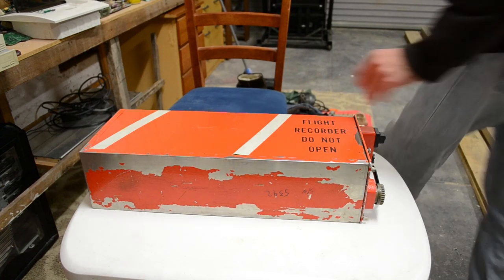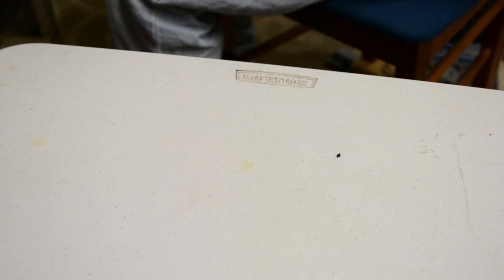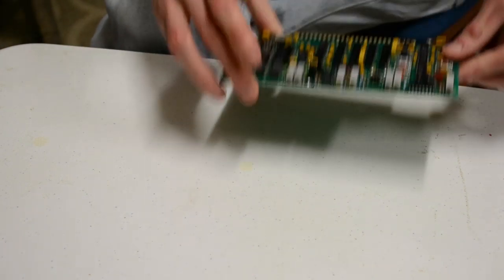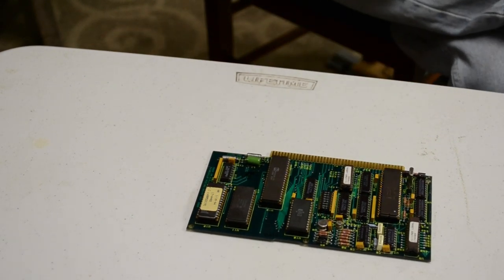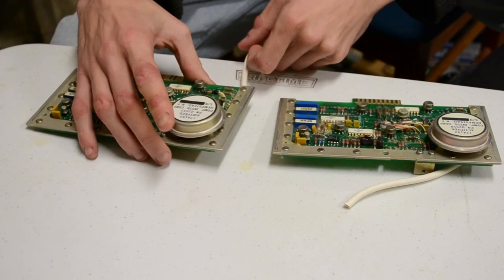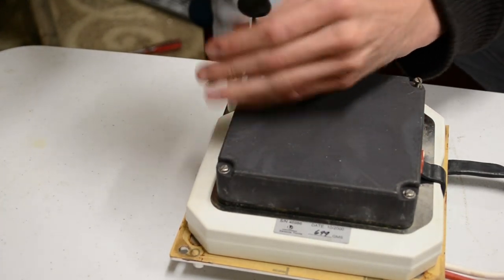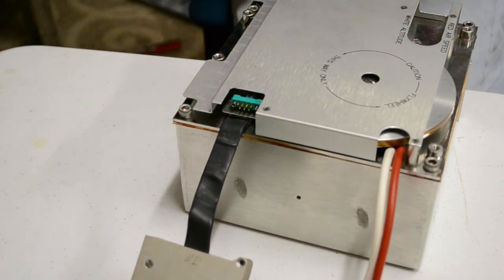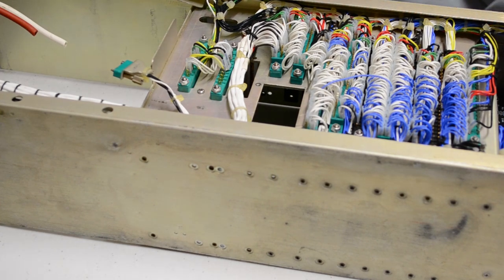Fairchild F800 Digital Flight Recorder Part 1 - The Teardown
Wow.. This video went for longer than I thought! However, I don't think I could jam such an explanation into a shorter time!

Disassembling, and explaining the workings of Ed's F800 FDR. Next video will be putting it back together again!

I will emphasise here, as I have through the video, a lot of this is more or less a shot in the dark, as I have no schematic of the unit, just a feeling for how it should work. I'm also not keen on removing the wiring, as I'd unlikely ever get it back the way it was!